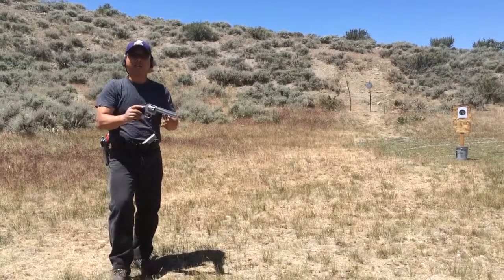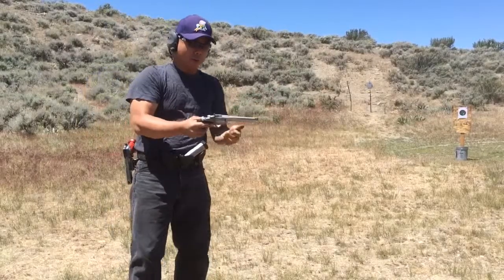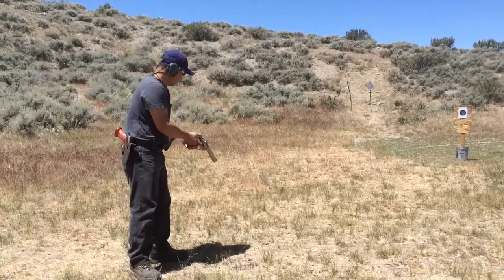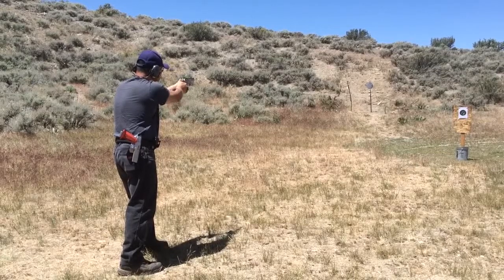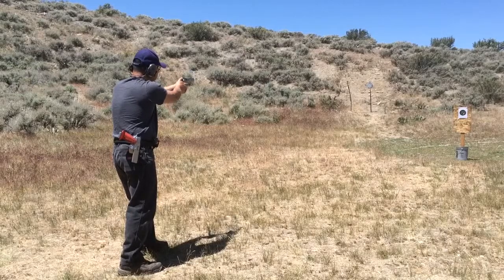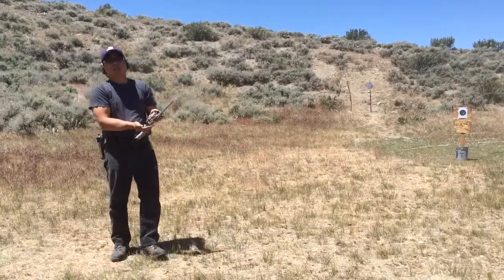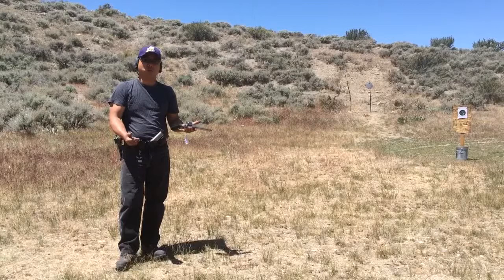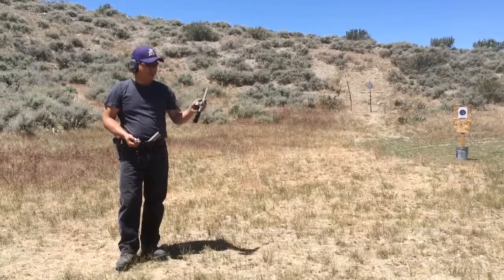Colt KING COBRA VS AR500